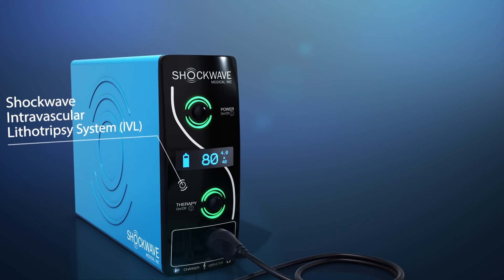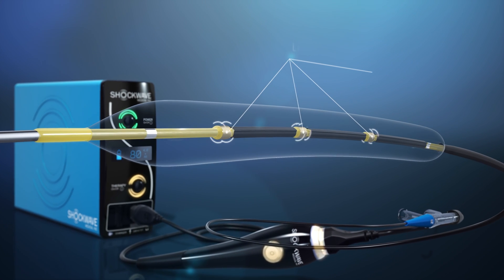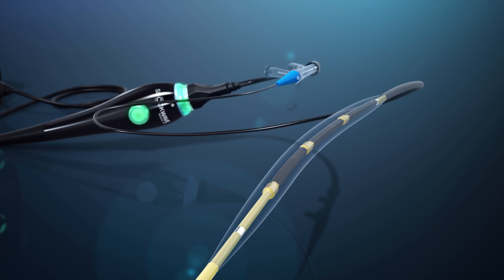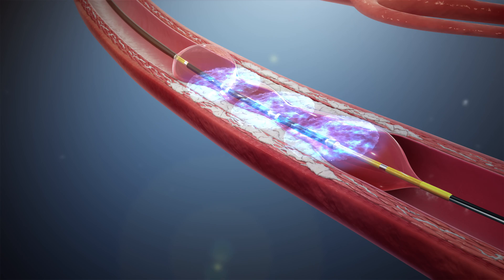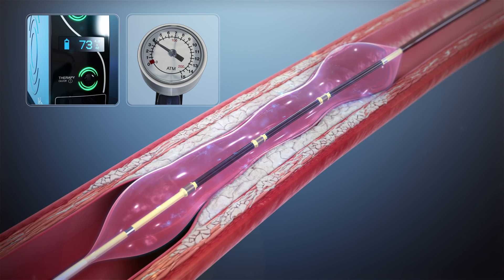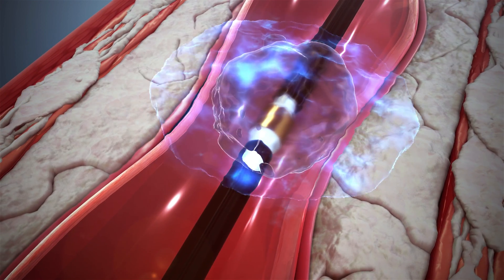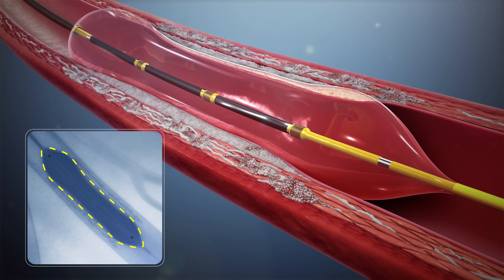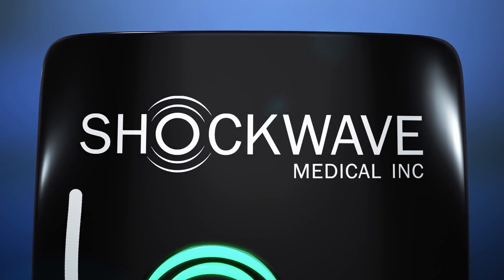Shockwave Intravascular Lithotripsy (IVL) System, Mechanism of Action and Procedural Overview (4K)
Shockwave Intravascular Lithotripsy (IVL) System, Mechanism of Action and Procedural Overview